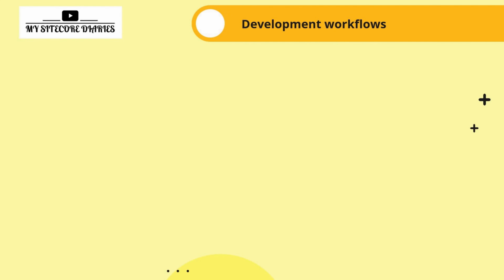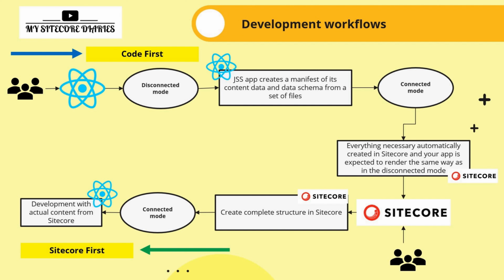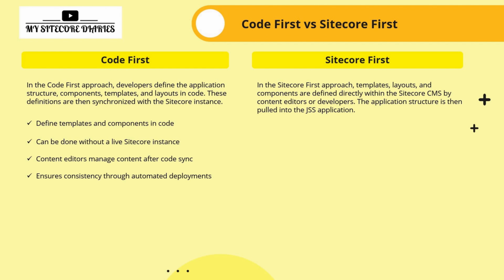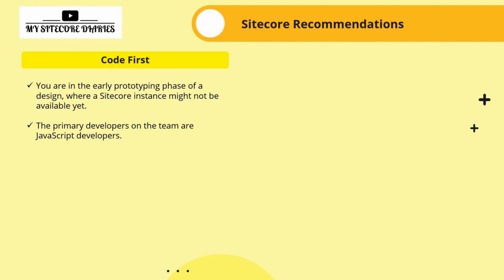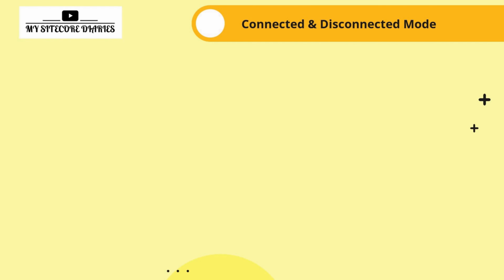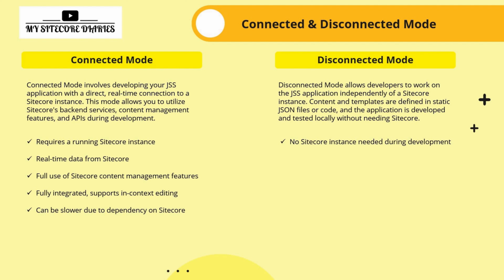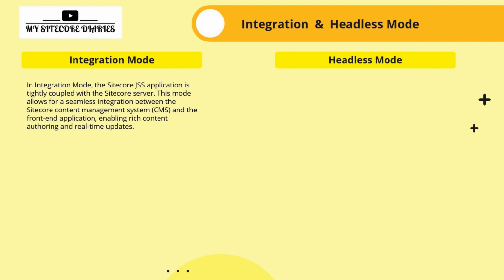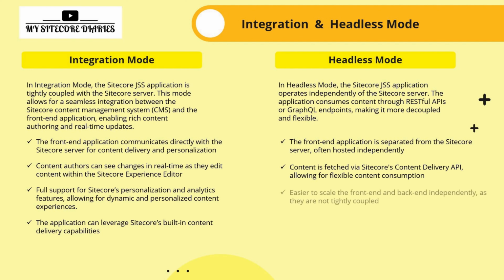Code vs Sitecore First | Connected, Disconnected, Integrated & Headless mode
Development workflows | Code First vs Sitecore First | Connected, Disconnected, Integrated & Headless mode

sitecore headless
sitecore headless development
sitecore headless jss
sitecore headless sxa
sitecore headless next js
sitecore headless nextjs
sitecore headless development
sitecore headless development with next.js
sitecore headless development with react
sitecore headless development with react.js
sitecore headless development with angular
headless cms
headless cms explained
headless cms react
headless cms nextjs
headless cms tutorial
headless cms project
code first vs sitecore first
connected mode
disconnected mode
integrated mode
headless mode

This video answer below questions
What is code first vs design first?
What is code first vs sitecore first?
Why is code first approach best?
What is the disadvantage of code first?
What are the benefits of code first?
What is connected and disconnected mode in Sitecore JSS?
What is connected and disconnected?
What is disconnected mode?
What is connected mode?
What is integrated mode?
What is headless mode?